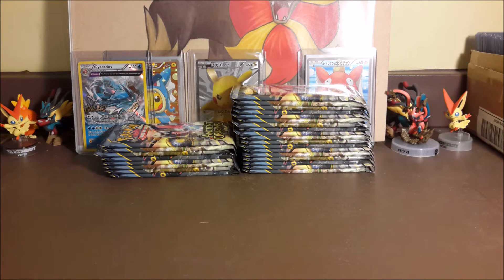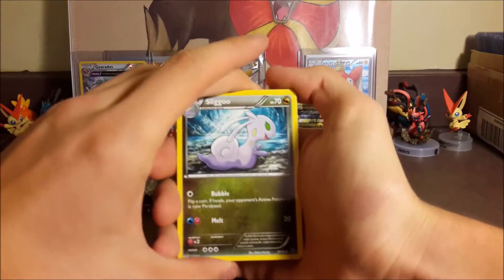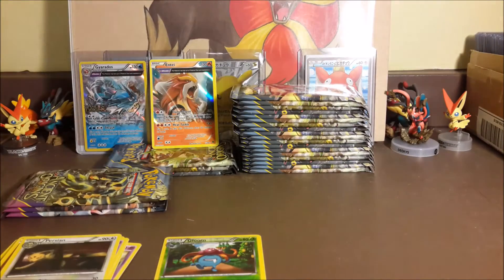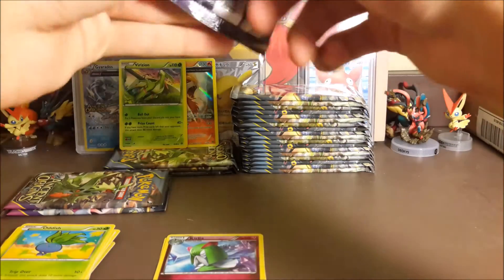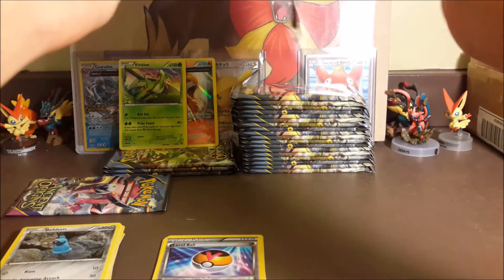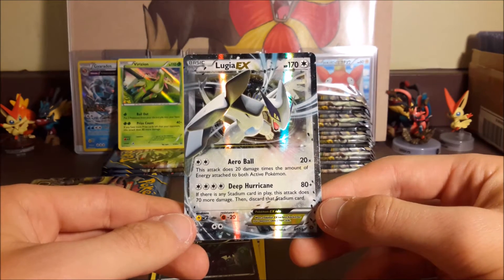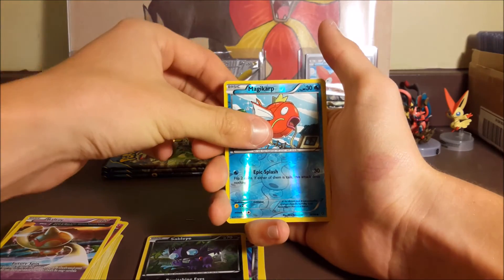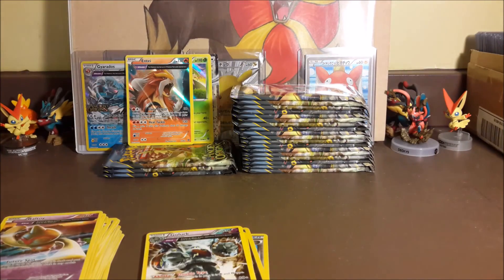Hunt for the Lugia FA Episode #4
How's it goin everyone? AllofPokemonTCG here, and we are back with our new series!! The hunt for the Lugia EX FA!! Go follow @oshaWHATT for some amazing art! She did the Pyroar!